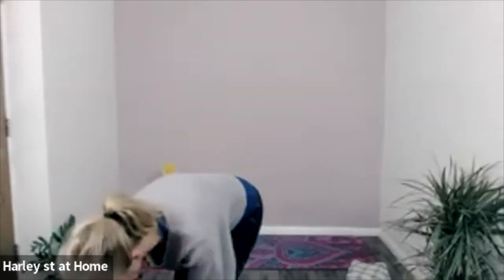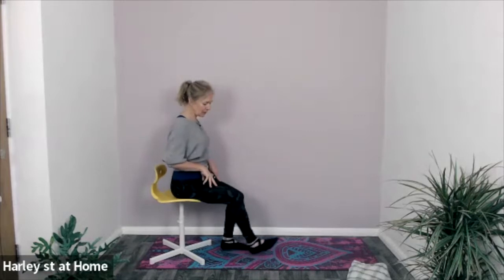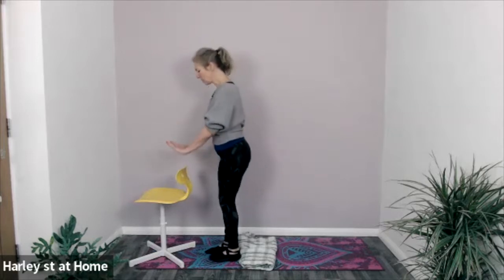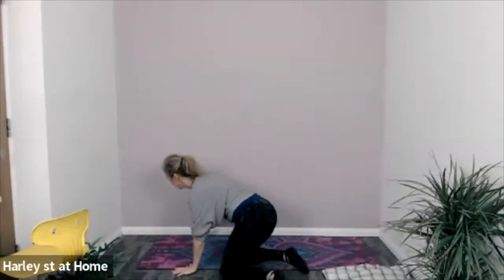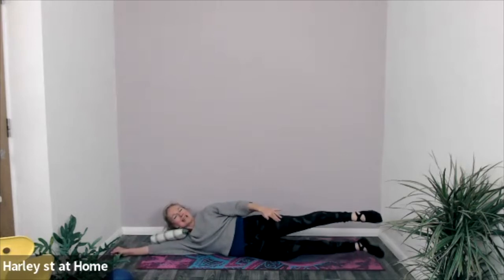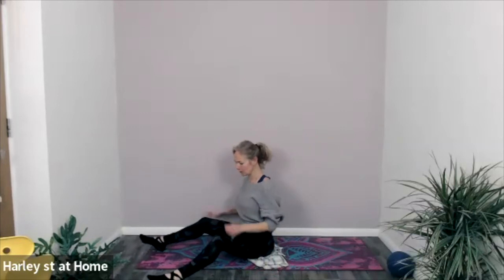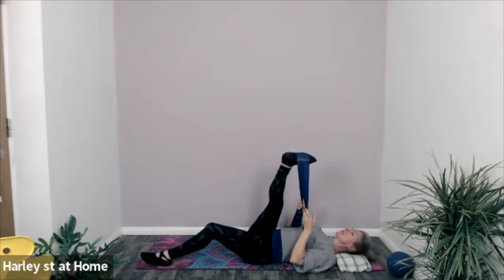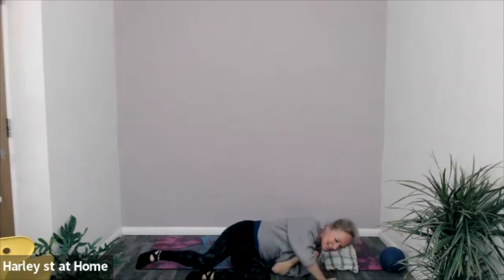Pilates to lengthen & Strengthen with Carolyn Atkins